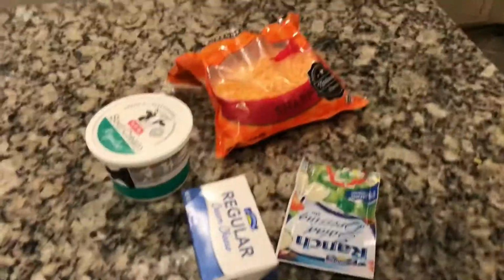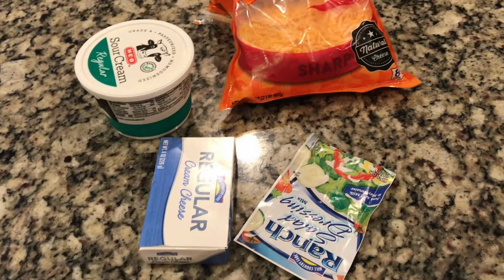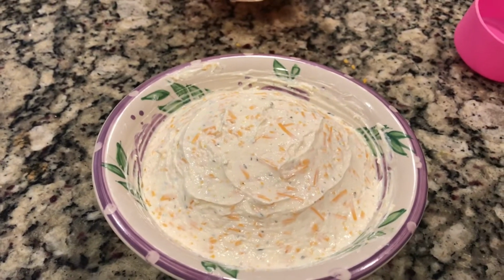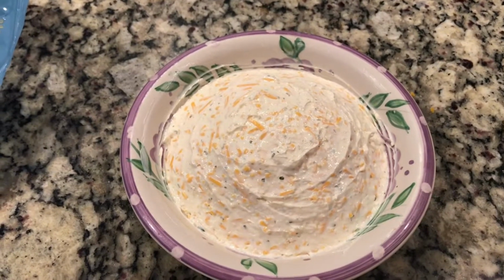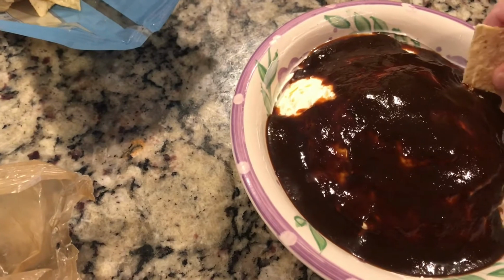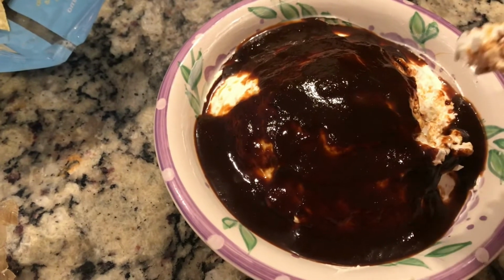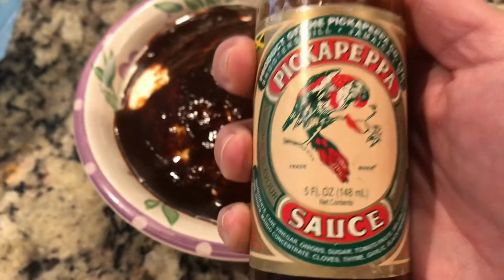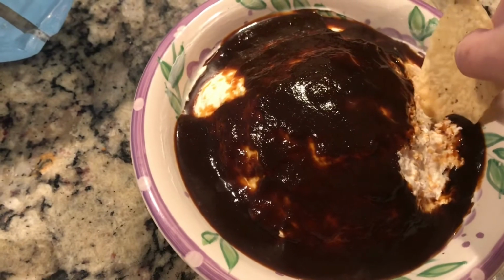Papa Red’s Famous Dip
This was a special cheese dip recipe that my Papa Red used to make when family would get together. My grandpa was a great cook and taught me many things when I was young and I am sharing part of my childhood memories with you now. Hope you enjoy the video and try out the recipe!